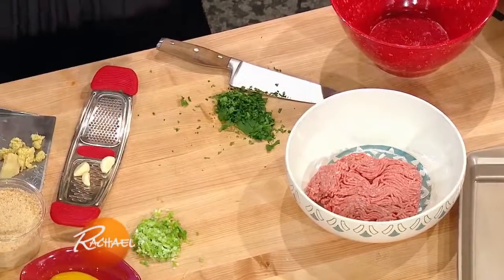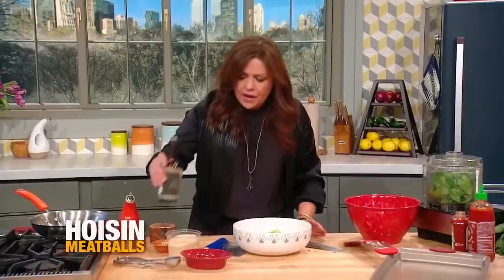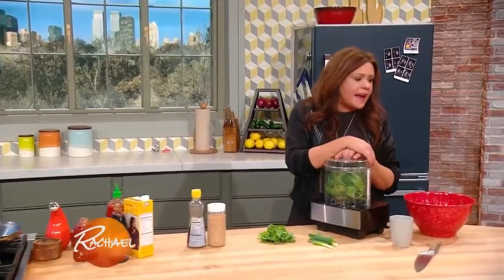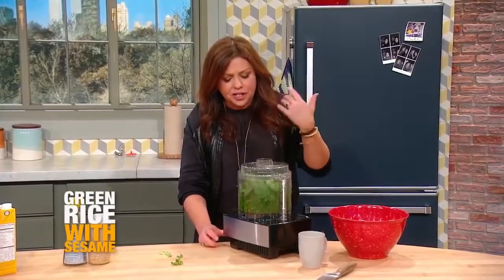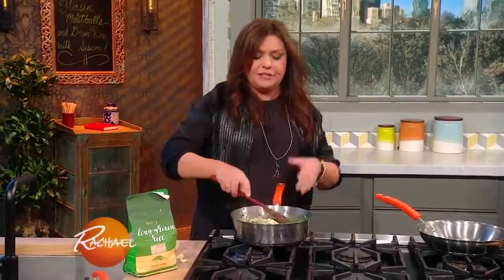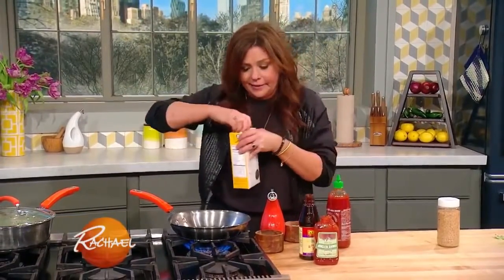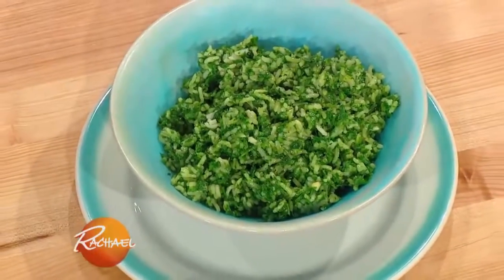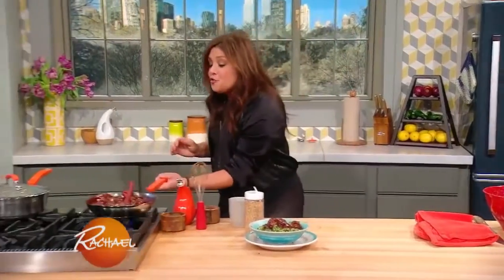Rachael Ray - Hoisin Meatballs & Green Rice with Sesame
Ingredients:

For the meatballs:
1 pound ground pork
Salt and pepper
1 inch ginger root, grated
3 cloves garlic, finely chopped or grated
3 scallions, whites and light green tops, finely chopped
A small handful cilantro, finely chopped (optional)
2 tablespoons Tamari/soy sauce
1 egg
About 1/2 cup breadcrumbs
About 1 tablespoon safflower, canola or vegetable oil

For the sauce:
About 1/3 cup Hoisin sauce
About 1/4 cup ketchup
About 1/2 cup chicken stock

For the rice:
1 tablespoon safflower, canola or vegetable oil
1 cup long-grain white rice
Salt and pepper
1 1/2 cups chicken stock
1 slice ginger root about 1/2-inch thick
2 cloves garlic, crushed or chopped
1 bunch (3/4 pound) farm spinach (medium-size leaves), stemmed
2 scallions, whites and greens, coarsely chopped
A small handful cilantro leaves (optional)
1 tablespoon toasted sesame oil
1/4 cup toasted sesame seeds

Combine meatball ingredients in a bowl and roll small to medium meatballs about 1 1/4-inch in diameter. Arrange meatballs on a parchment-lined baking sheet and roast 12-15 minutes until golden and cooked through.
Meanwhile, add sauce ingredients to a skillet and simmer to combine.
Toast rice in oil in a saucepot and season with salt and pepper. Add stock, ginger and garlic, and bring to boil. Reduce heat to a simmer and cover; cook rice 15 minutes.

In a food processor, finely chop spinach, scallions and cilantro, if using. Add to rice along with sesame oil and seeds. Adjust salt to taste or season with soy sauce.

Add meatballs to skillet with sauce and toss to coat.

Serve meatballs on a bed of Green Rice with Sesame.